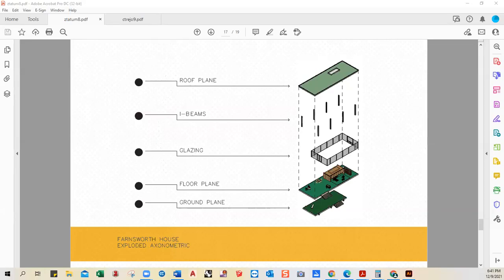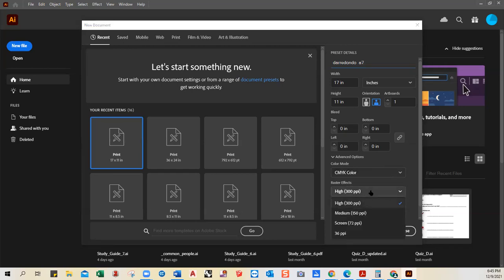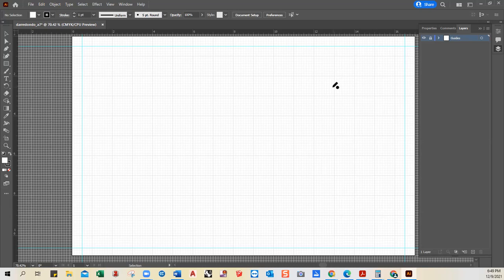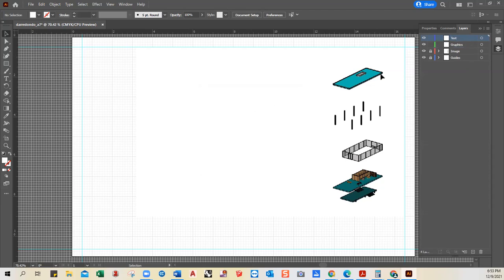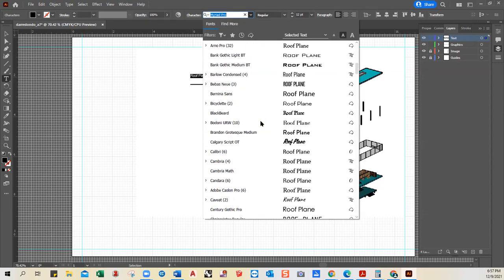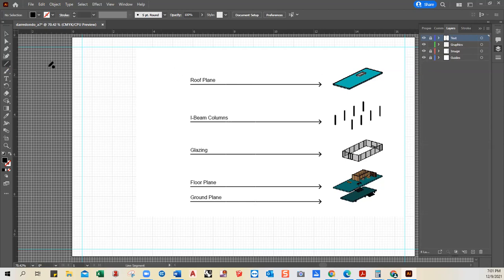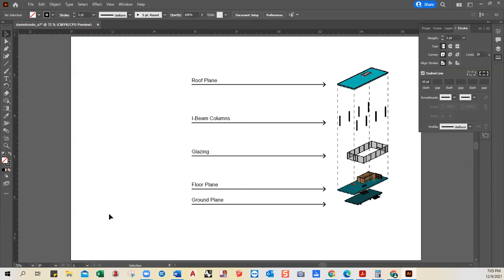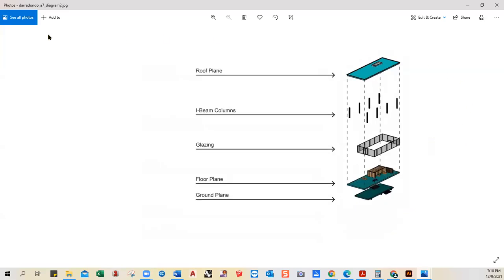A7 | Farnsworth House Case Study | Diagram | Part 2